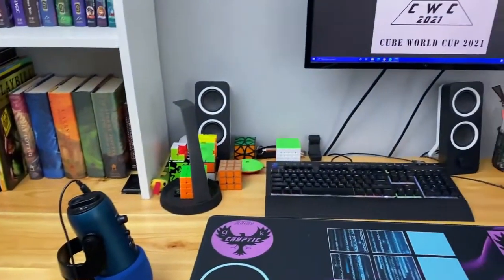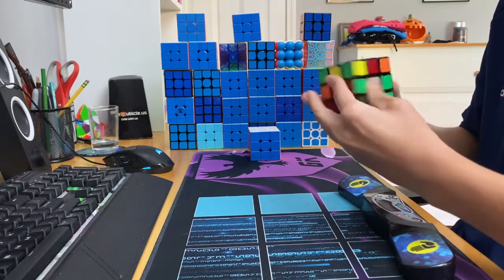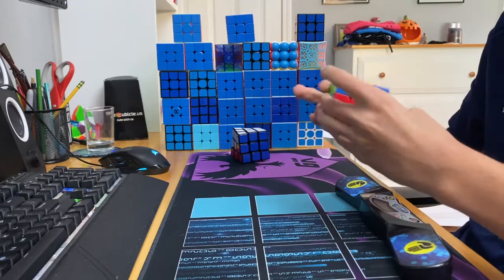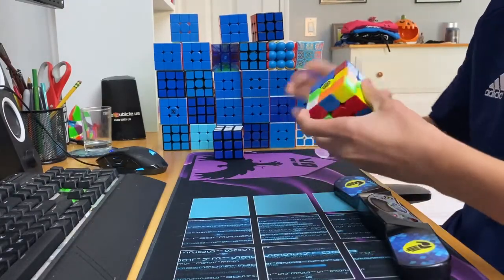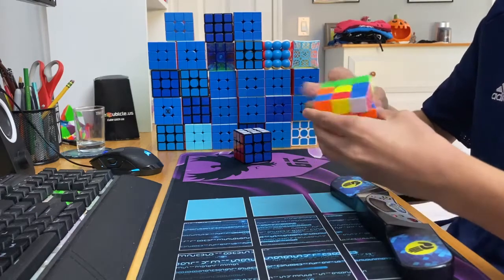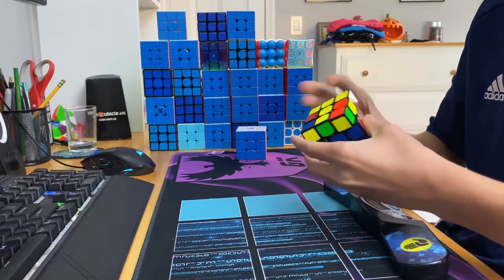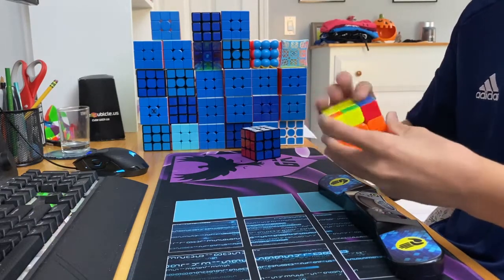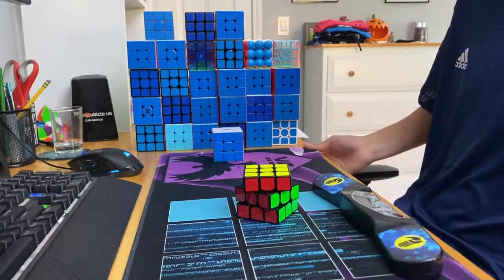Cube World Cup 2021 Group A Matchday 1!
IG - @crypticcuber for posts and updates